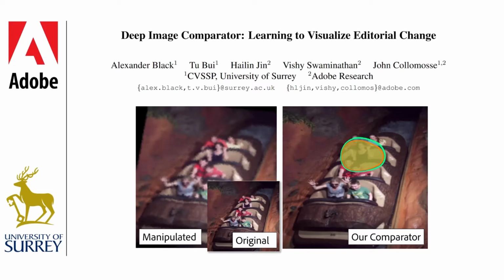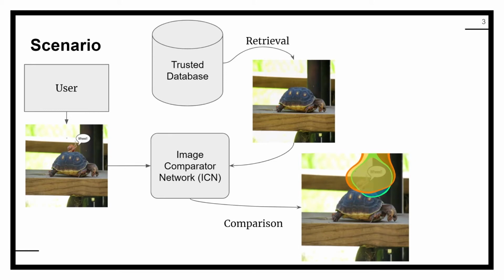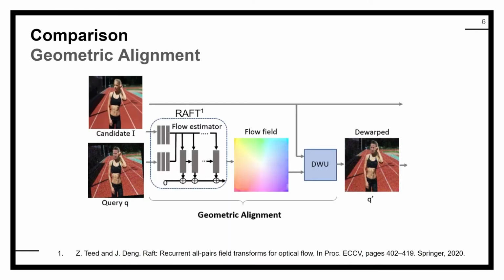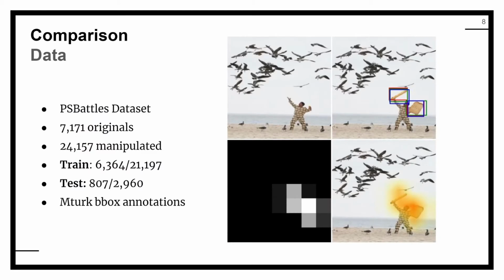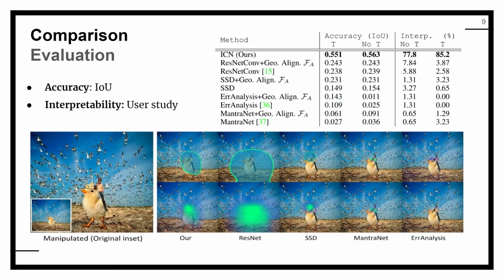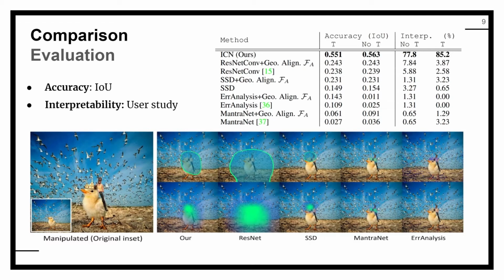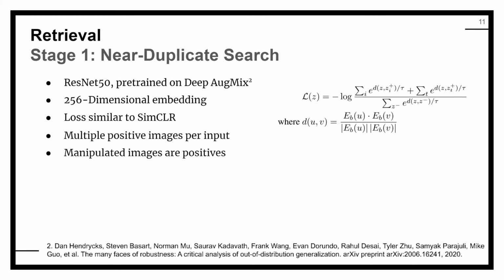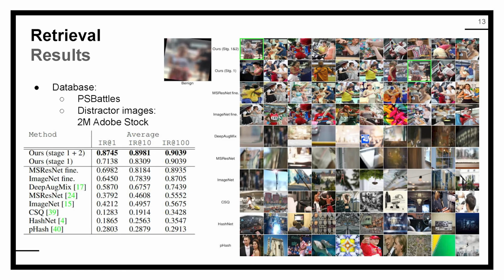Deep Image Comparator: Learning to Visualize Editorial Change (Black et al.)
We present a novel architecture for comparing a pair of images to identify image regions that have been subjected to editorial manipulation. We first describe a robust near-duplicate search, for matching a potentially manipulated image circulating online to an image within a trusted database of originals. We then describe a novel architecture for comparing that image pair, to localize regions that have been manipulated to differ from the retrieved original. The localization ignores discrepancies due to benign image transformations that commonly occur during online redistribution. These include artifacts due to noise and recompression degradation, as well as out-of-place transformations due to image padding, warping, and changes in size and shape. Robustness towards out-of-place transformations is achieved via the end-to-end training of a differentiable warping module within the comparator architecture. We demonstrate effective retrieval and comparison of benign transformed and manipulated images, over a dataset of millions of photographs.